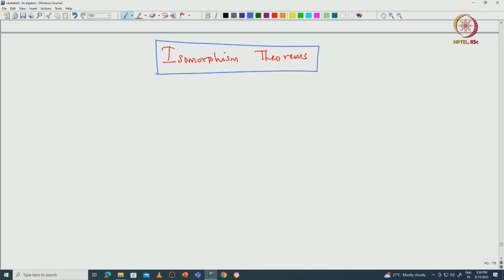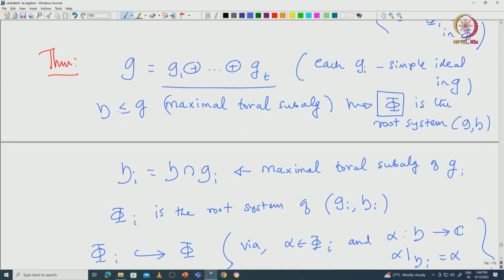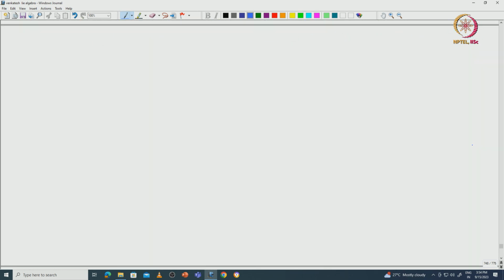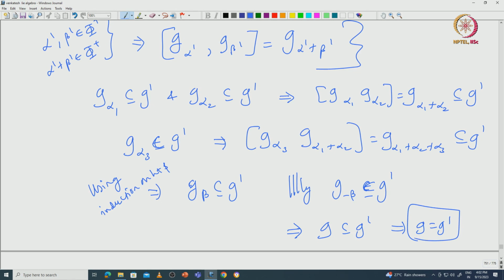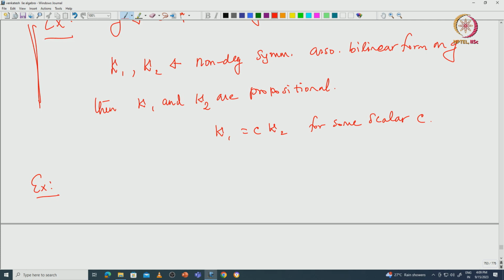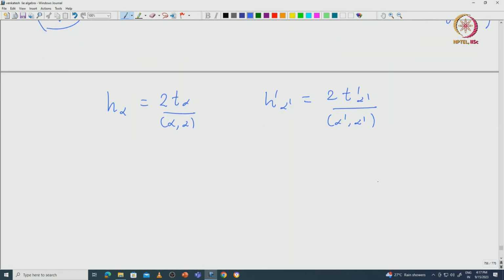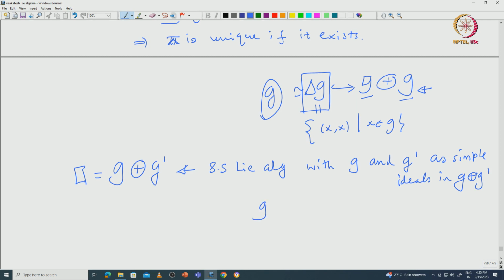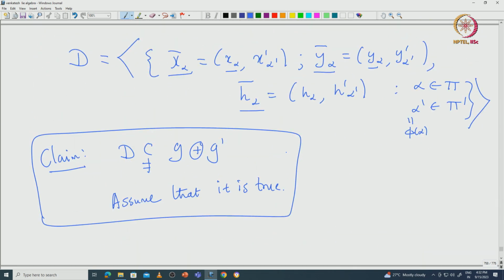Lec 52 Isomorphism theorem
Simple ideals, Killing form, isomorphism of root systems, isomorphism of Lie algebras